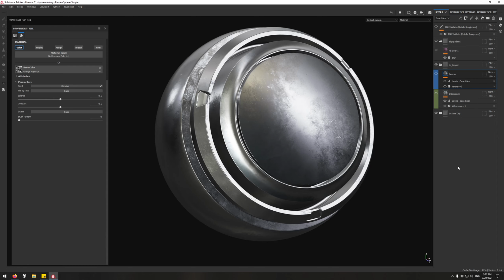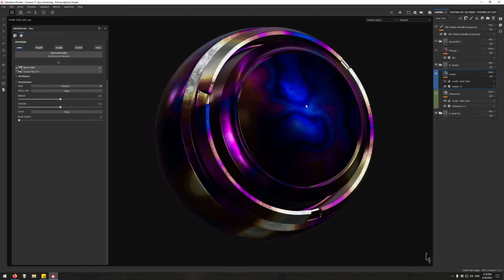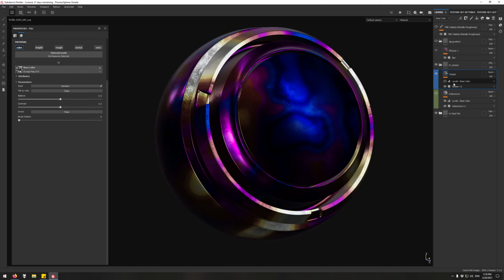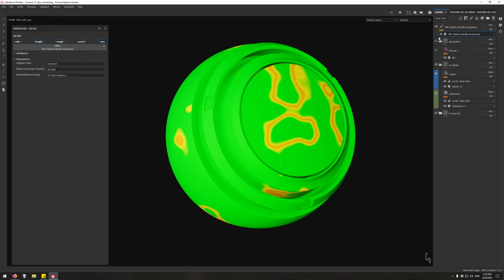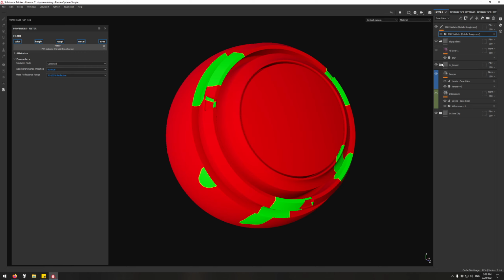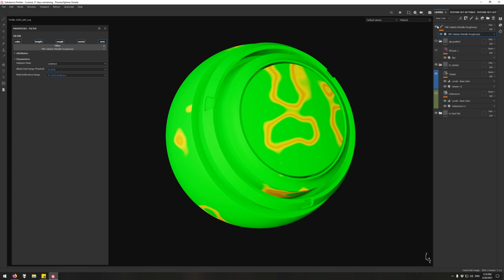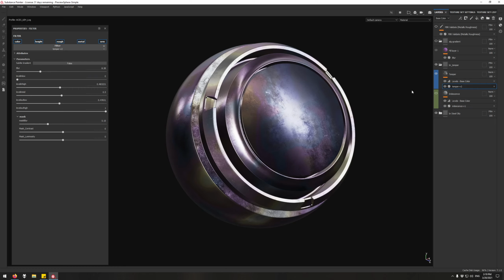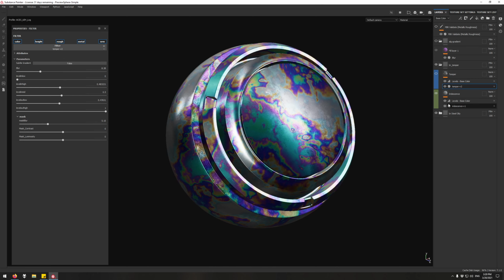Substance Painter — Temper & Iridescence filters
quick tutorial on my temper and iridescence filters for substance painter and a small tip about checking your PBR value range.